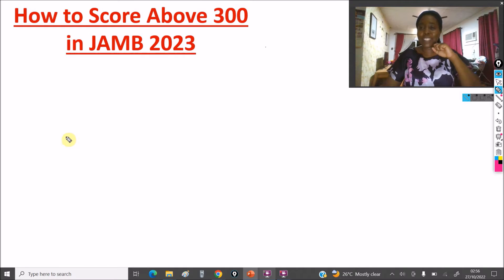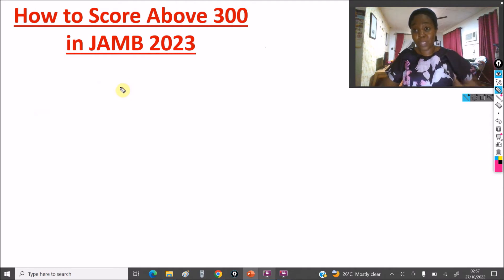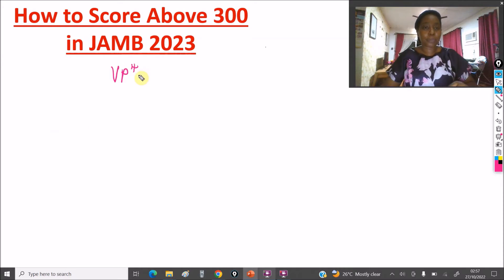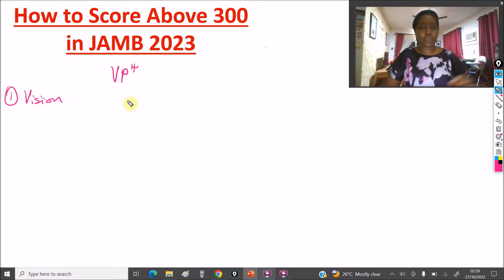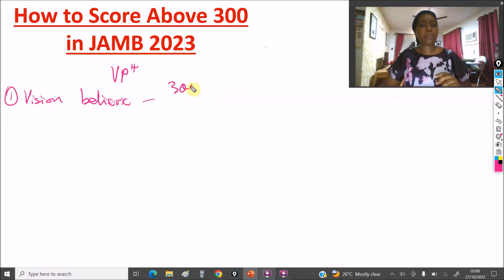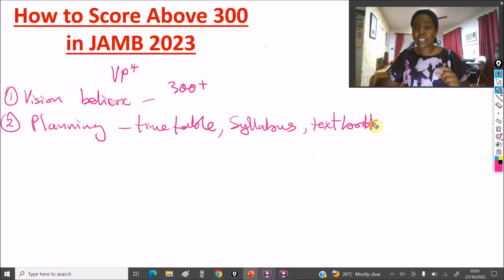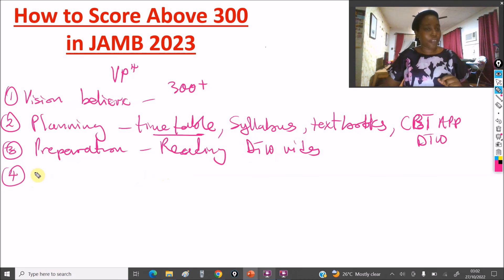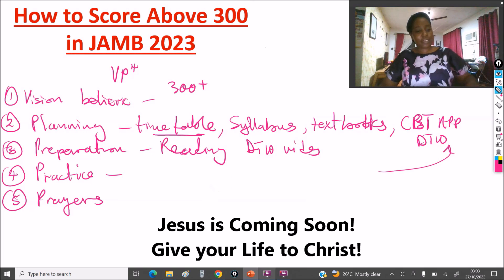How to Score Above 300 in JAMB 2025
Join DTW JAMB 2025 Intensive Tutorials Facebook Group and WhatsApp Channel;

- GET DTW TUTORIALS WAEC 2025 CBT EXAM PRACTICE APP for all Subjects with over 30,000 Past Questions (Theory & Objective) and Correct Solutions to Practice with offline!(Activation cost is N4000) Download Links Below for Mobile Phones & Laptop Computer;

DTW TUTORIALS.